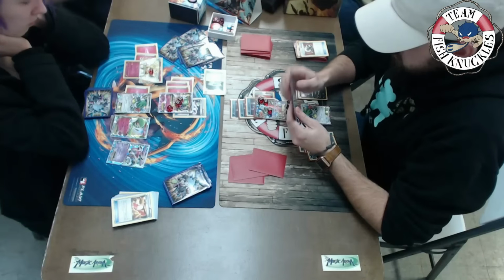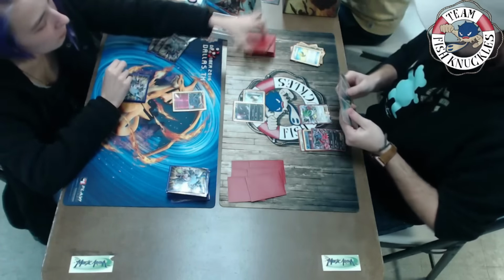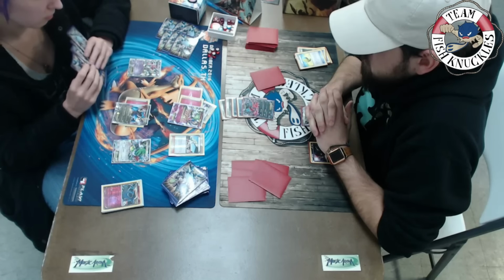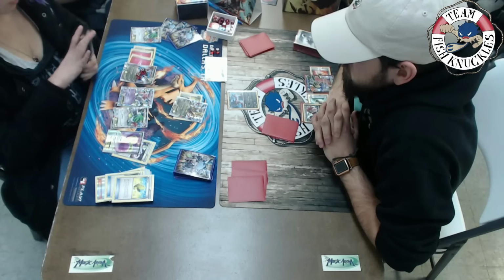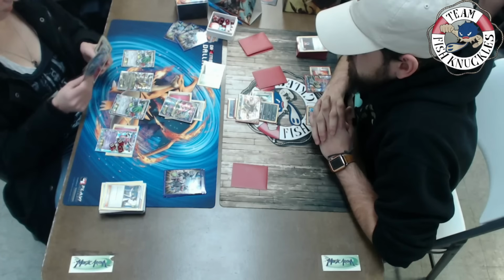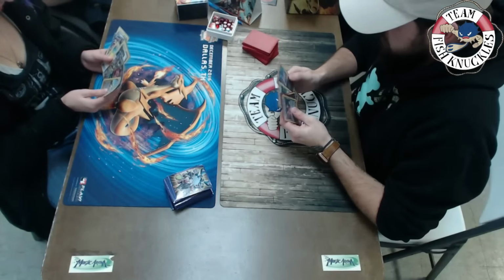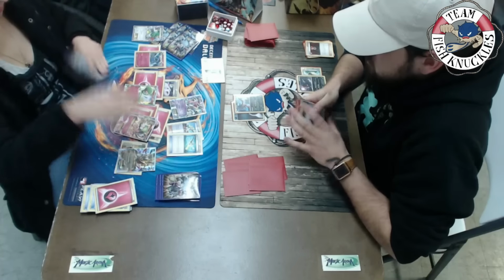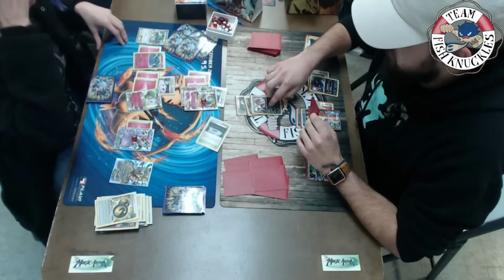Memphis Cup Top 4 Mega Gardevoir/Giratina/Salamence vs Yveltal/Zoroark